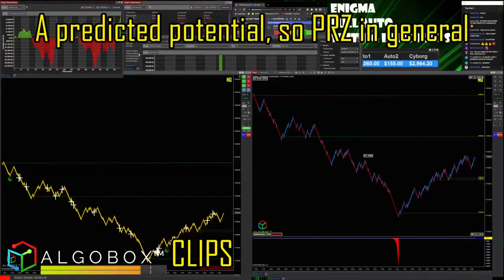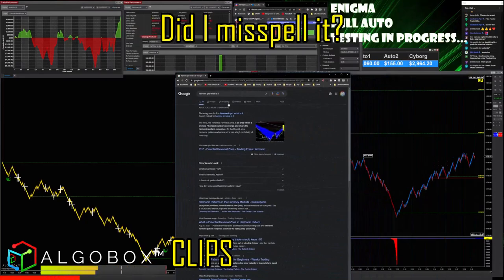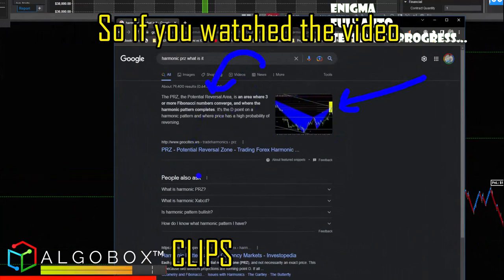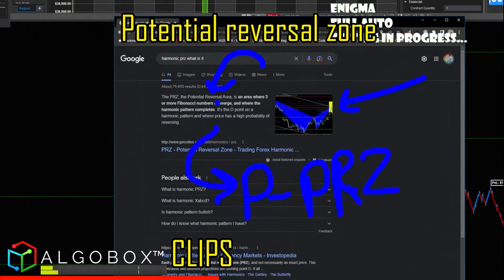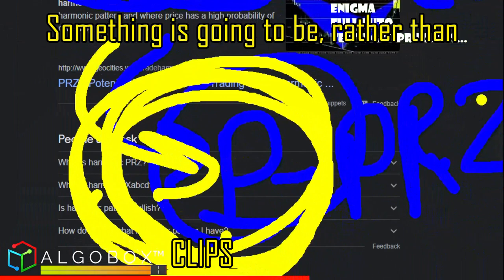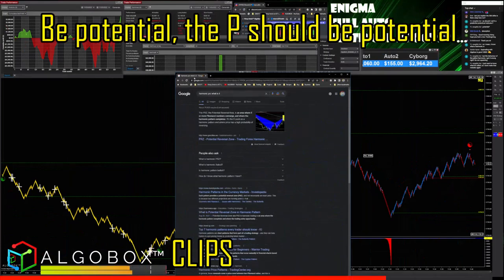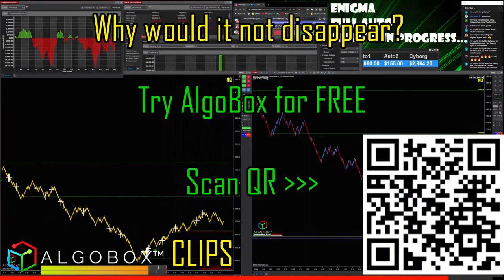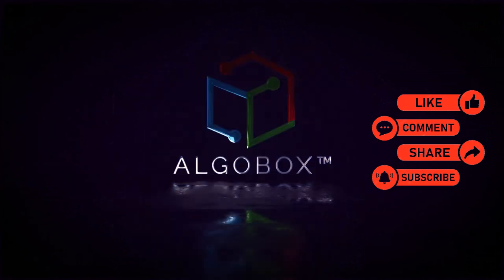Harmonics P-PRZ (Part 1) 🔴 Day Trading FAQ 🔴 Learn The Basics 🔴 AlgoBox Trading Software Automation